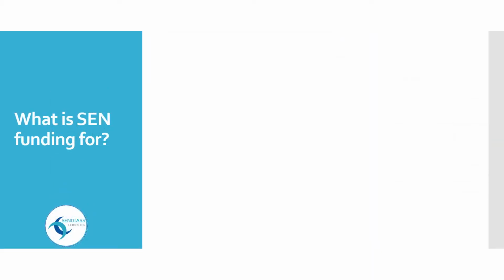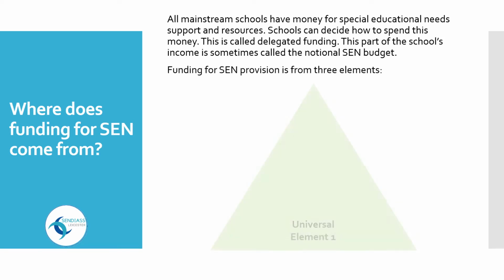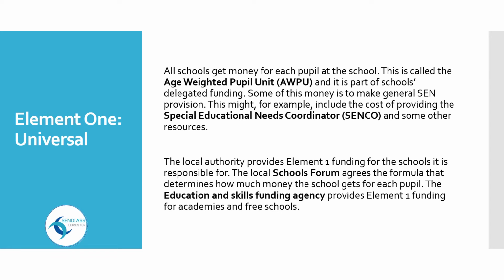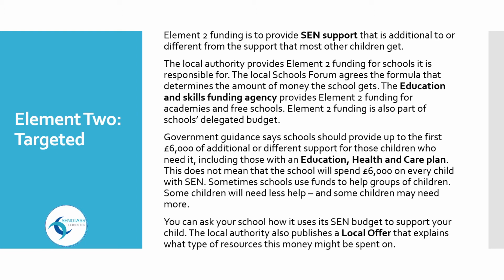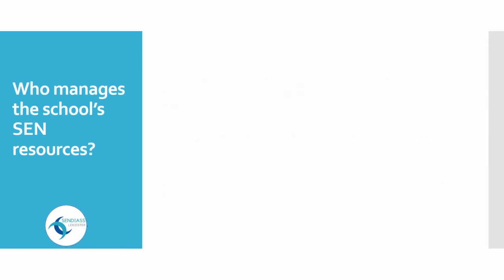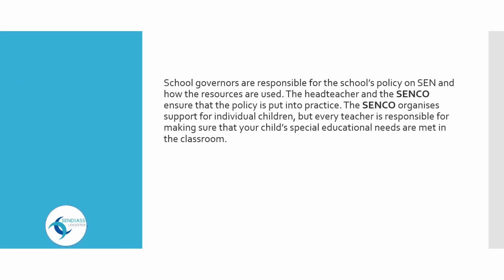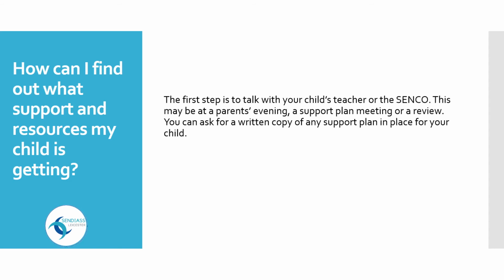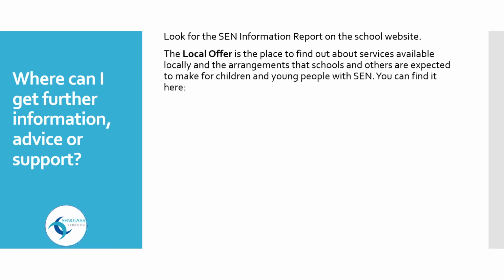Funding for Special Educational Needs and Disabilities in Education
This information is about funding for special educational needs (SEN) in mainstream schools. This includes academies and free schools.

You can access the SEND Code of Practice and search ‘SEND Code of Practice’.